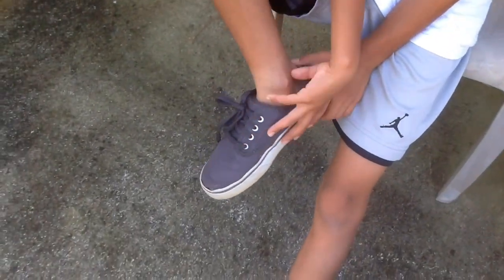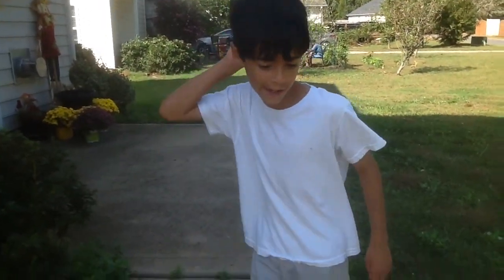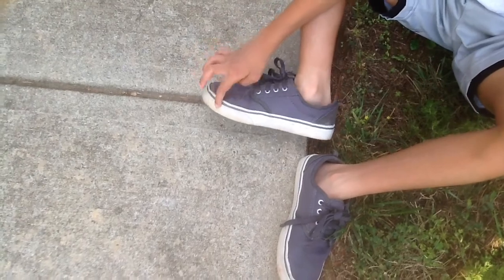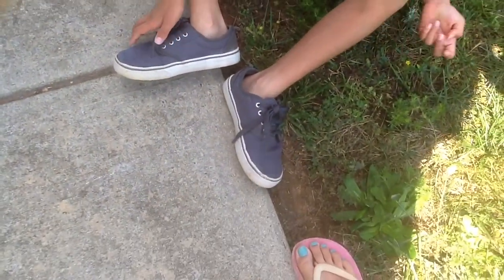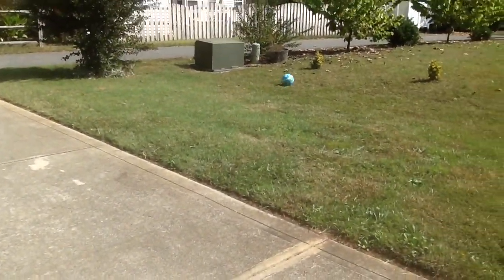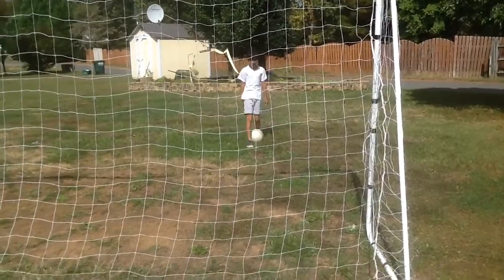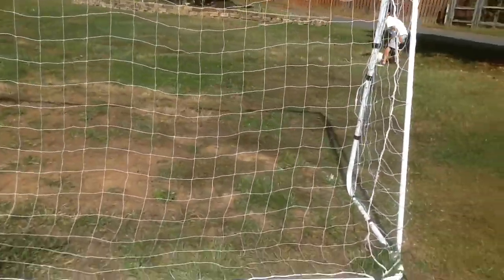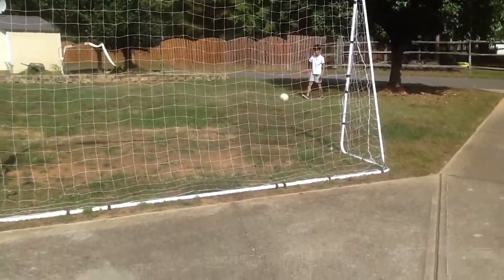How to play like Messi!!!!!